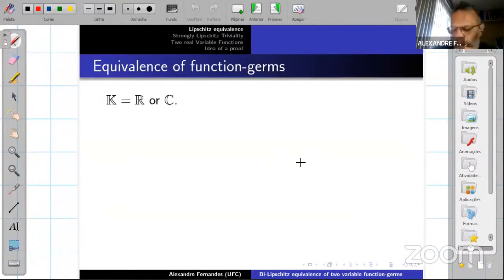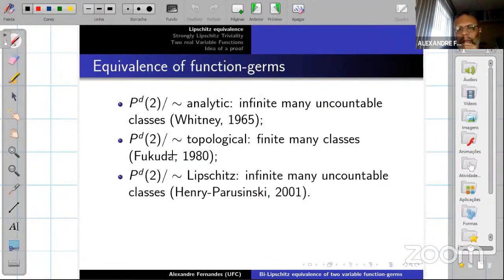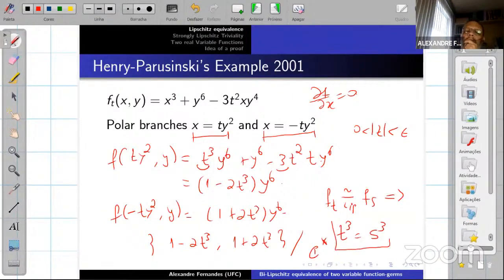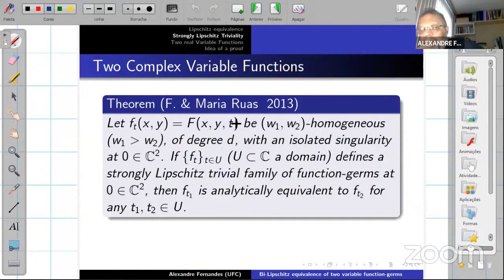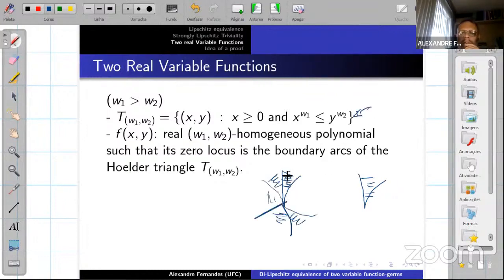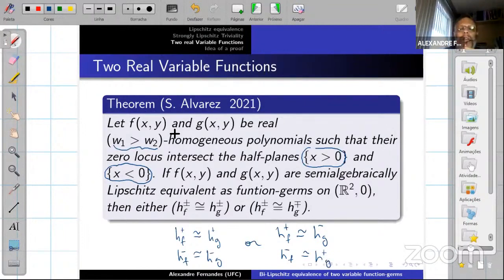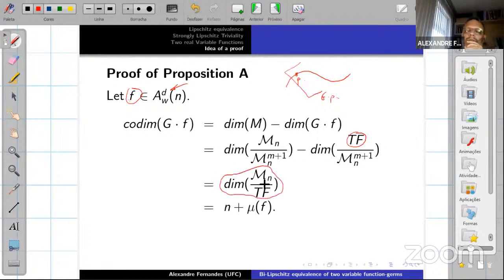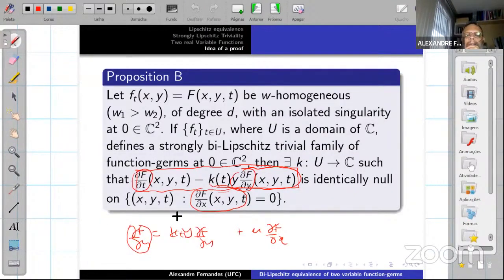33º CBM - On the bi-Lipschitz right-equivalence of two-variable function germs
16- Singularidades Reais e Complexas
Nome: Alexandre Fernandes (Universidade Federal do Ceará)
Título: On the bi-Lipschitz right-equivalence of two-variable function germs